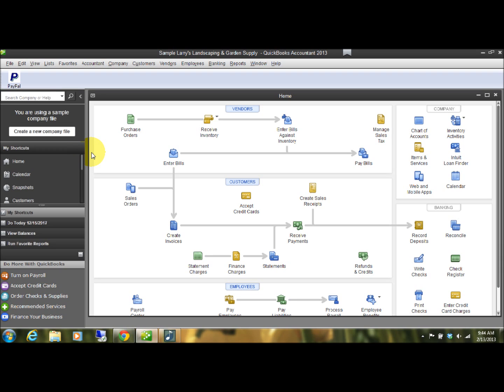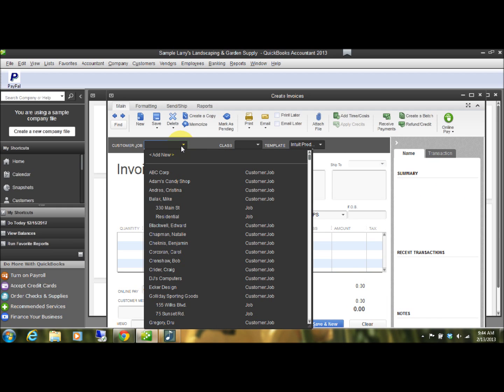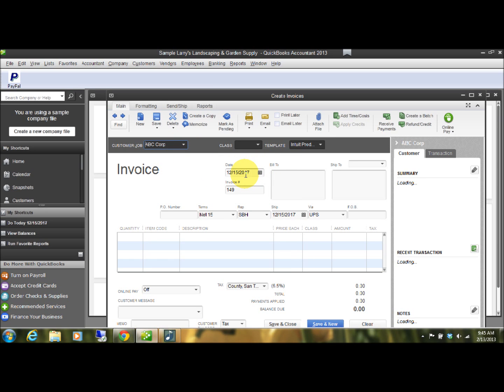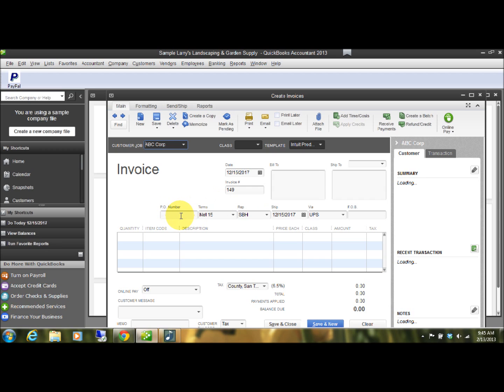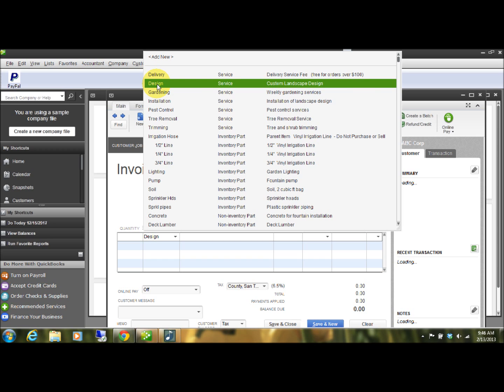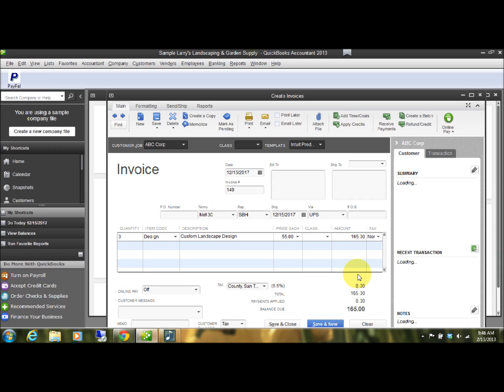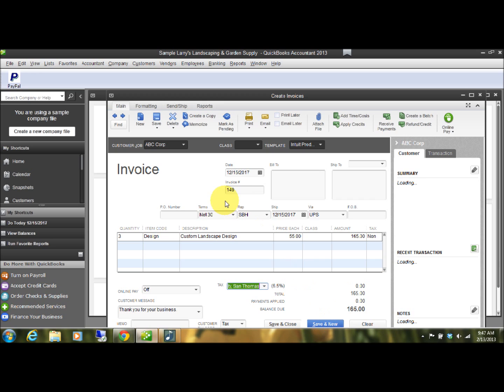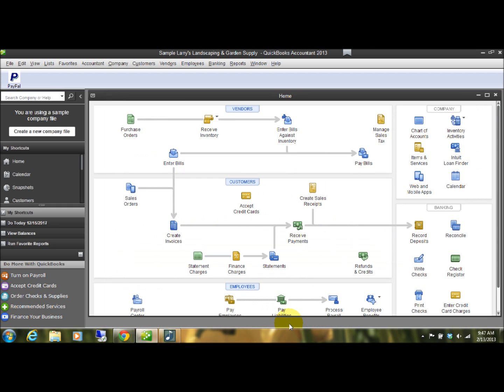How to Create an Invoice in QuickBooks